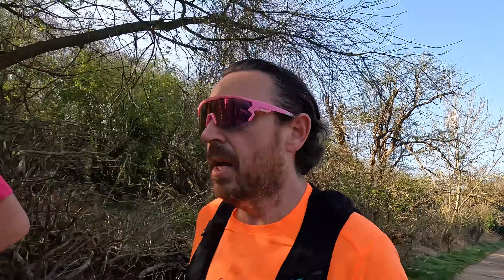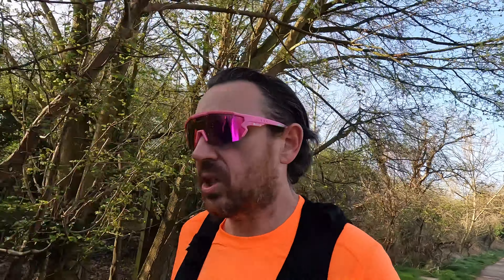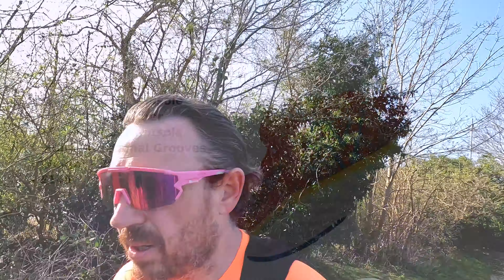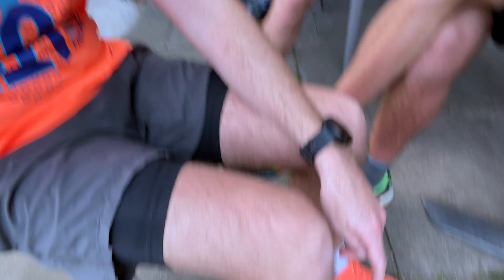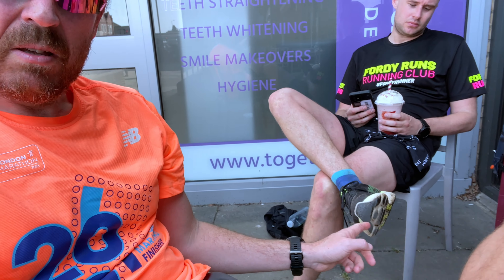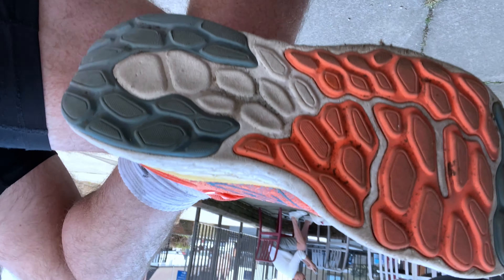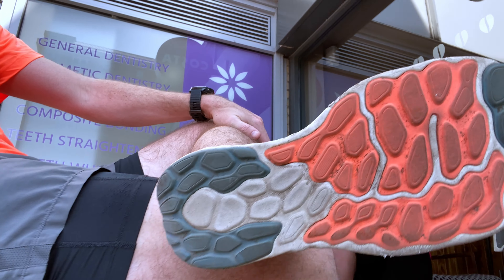New Balance 1080v12 Review - Long Run Test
New Balance 1080v12 Review! Better Or Worse? In this video we take the New Balance 1080 v12 daily trainer out for a proper Long Run to see how it holds up! Is this the best daily trainer of 2022?

TO DO'S!